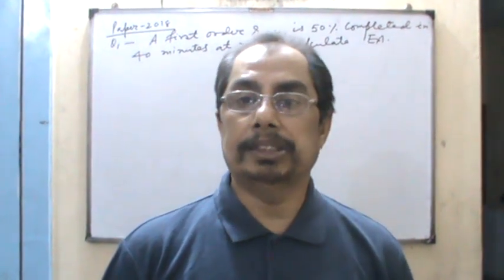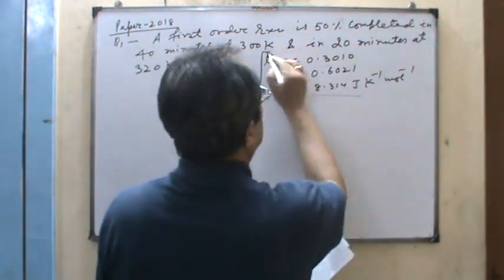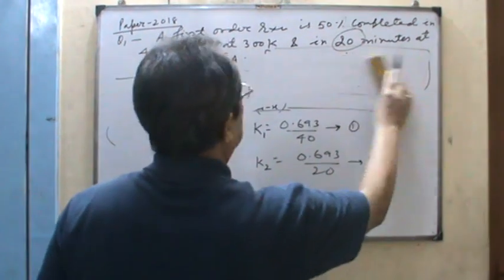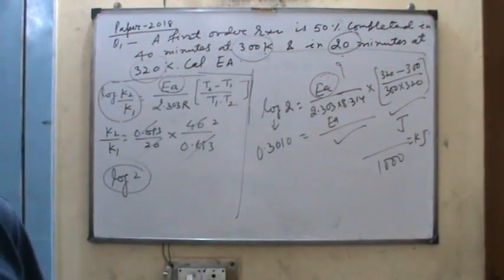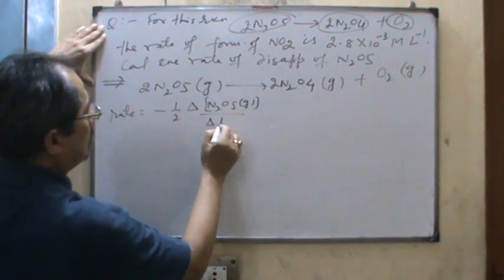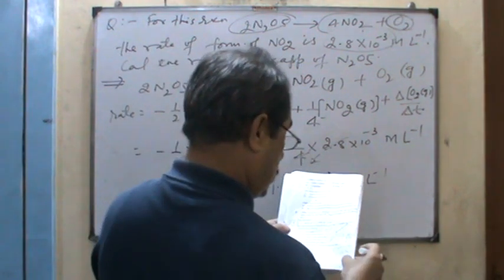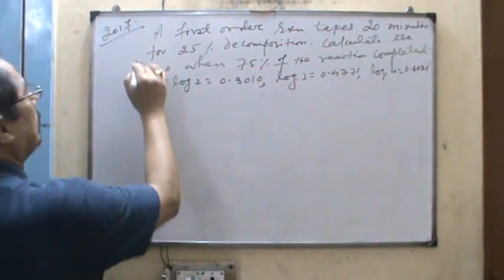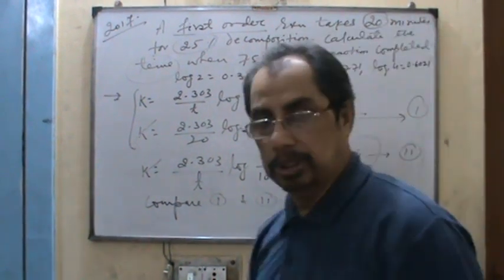Numericals based on Chemical Kinetics || Class 12 | Chemistry